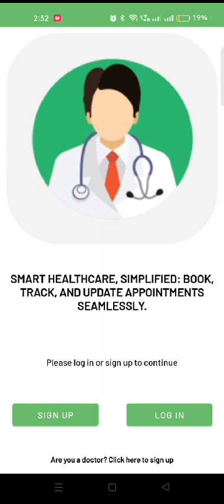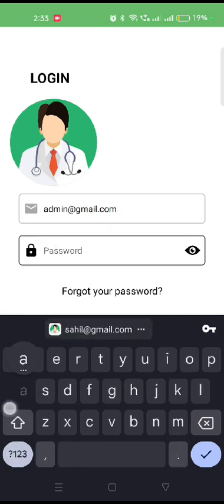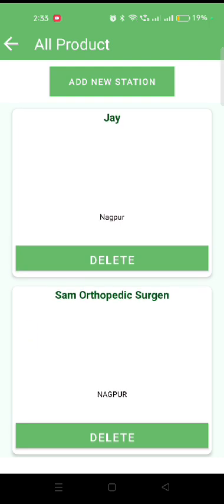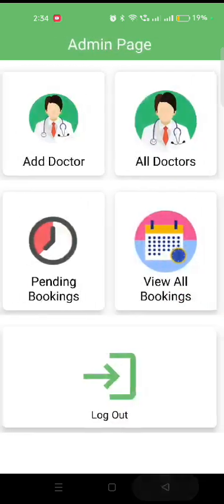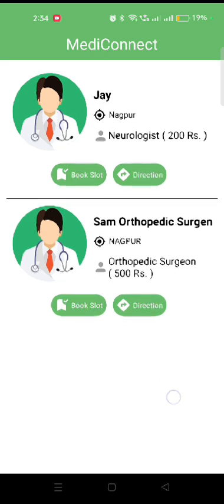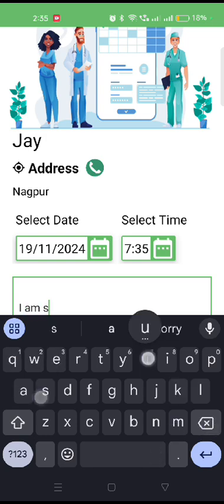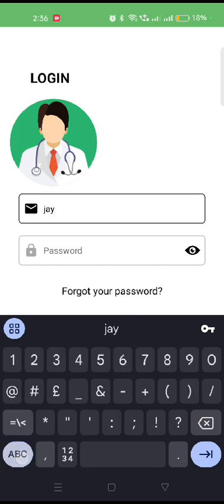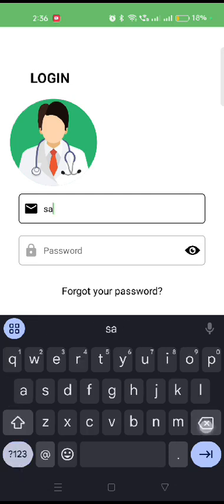Hospital Management System Project in Java Android Studio | Healthcare Management System Project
Hospital Management System Project in Android Studio

This project will easy the work of Hospital Receptions, they don't have to maintain hard copy of papers, the software can easily manage all the database and it is reliable and faster then paper work. User can easily fetch patient details by id or name. It reduces the burden for managing books and hard copies.

Software Requirements :-
• Coding Language : Java
• Implementation: Android Framework.
• Operating system : Windows 10 / 11.
• Graphical User Interface : Android App

Hardware Requirement :-
• Input Devices : Keyboard, Mouse.
• System : Pentium i3 Processor.
• Hard Disk : 500 GB.
• Ram : 4 GB.